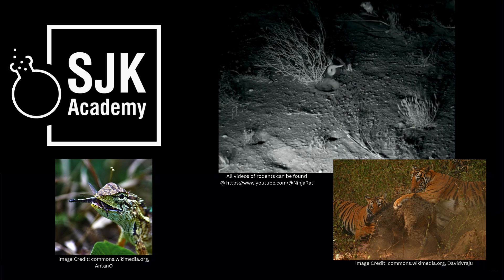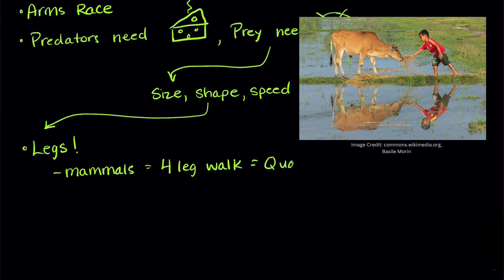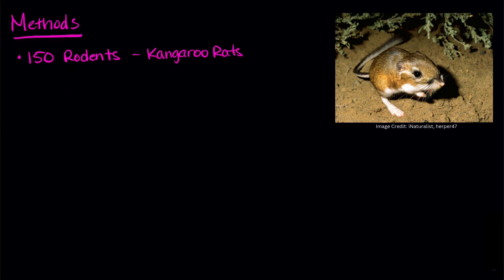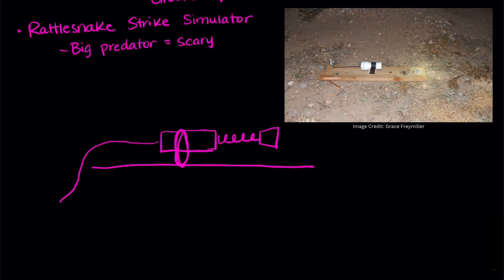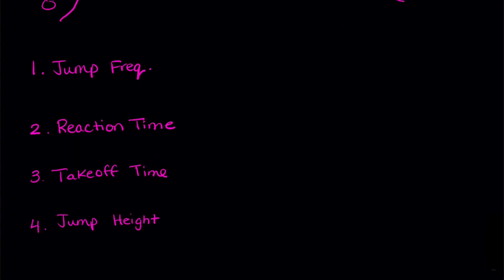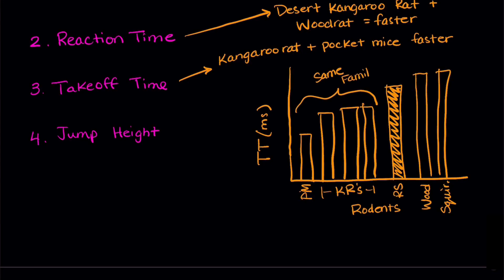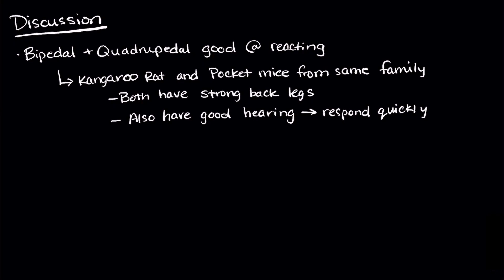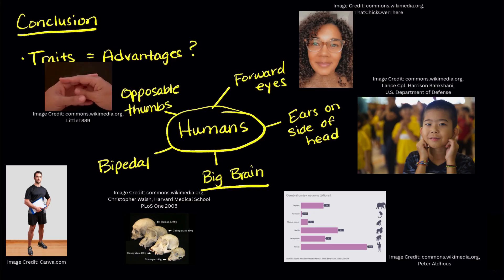How many legs does it take to escape a rattlesnake? | SJK Academy | Environmental Science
Predator-Prey Science Lesson. Explore how small mammals avoid getting eaten by their predators. Learn about the differences in escaping predators by rodents that are bipedal (2 legs) and quadrupedal (4 legs).

Summary: Researchers wanted to learn whether using two legs instead of four helps jumping rodents escape their predators

Abstract: Why do animals have such different shapes and sizes? Many animals are hunted by predators. Prey animals have features that help them escape these predators. For example, some animals like frogs have two powerful back legs to jump away from predators. Other animals, like deer, have four legs that help them run away to safety. Some rodents use two legs, while many other rodents use four legs. But which ones are better at avoiding predators?

We compared the bipedal kangaroo rat with the pocket mouse, woodrat, and ground squirrel. We created fake predator attacks and measured how each rodent responded. We found that pocket mice and kangaroo rats jumped away the fastest. This might be because both are small and have strong back legs. Woodrats and ground squirrels jumped lower and slower. So, rodents jumping with two legs were better at reacting to attacks. This means using two legs may be an advantage for rodents when avoiding predators.

Chapters:
0:00 -  Introduction
1:29 - Methods
2:58 - Results
4:02 - Discussion
5:04 - Conclusion
5:41 - Extras

About us: Science Journal for Kids is a non-profit organization that “translates” academic papers into easy-to-understand science articles for school students. Why? Because children have the right to know about the latest scientific discoveries.